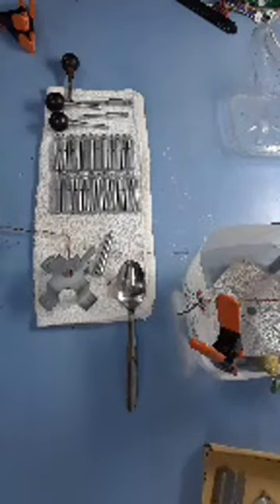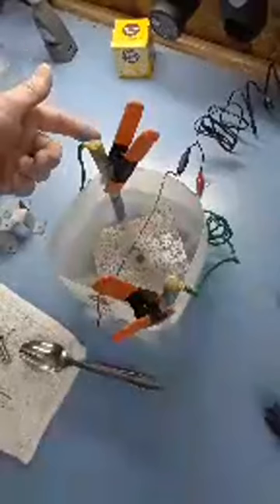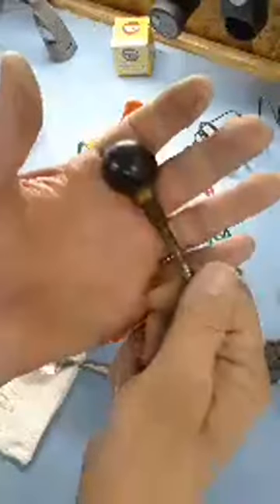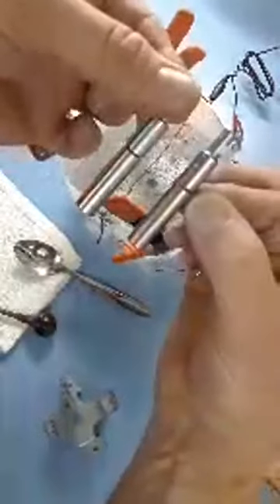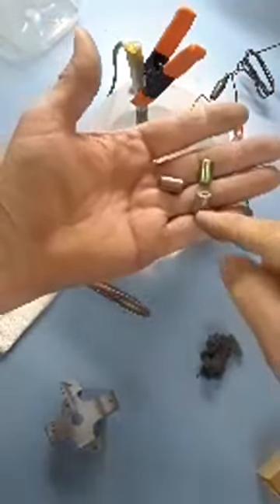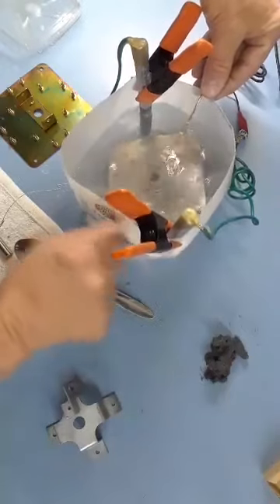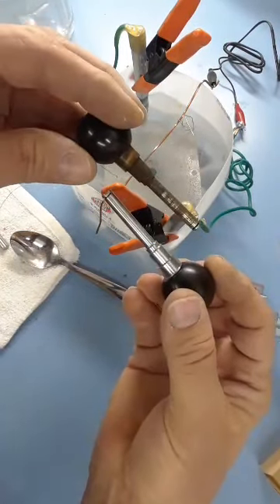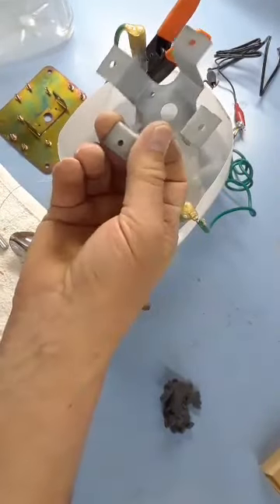Zinc Plating made easy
Zinc plating parts for our reproduction Nintendo Sheriff Controllers. This was a live video on another platform from 10/20/2019.